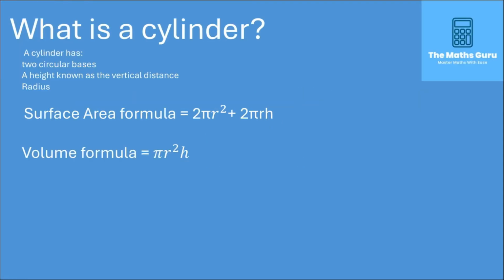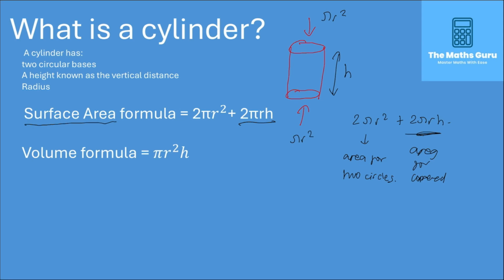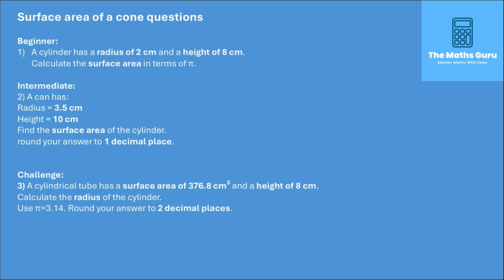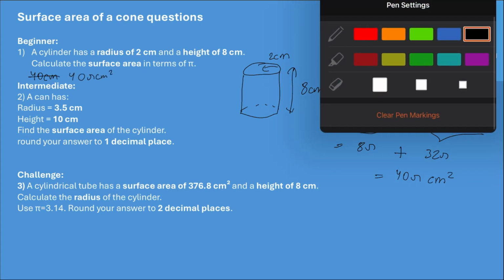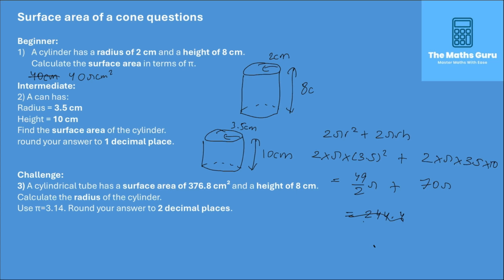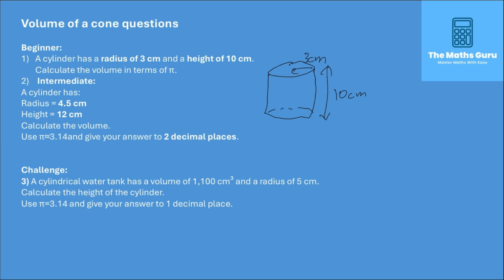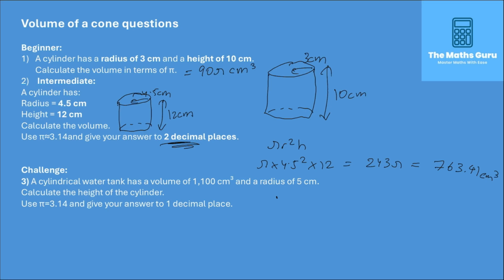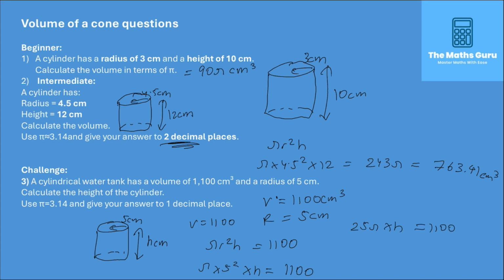How to find the Volume and Surface area of a cylinder - GCSE Maths series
📘 GCSE Maths Revision: Volume & Surface Area of a Cylinder | Simple & Clear ✅

Need help with cylinders in your GCSE Maths revision? In this video, I break down how to calculate the volume and surface area of a cylinder step-by-step — with easy examples and exam-style questions explained clearly.

🎯 What you’ll learn:
 • How to find the volume of a cylinder using πr²h
 • How to calculate the surface area, including the two circular bases and curved surface
 • How to apply your answers to real-life and exam questions
 • Top mistakes to avoid and quick checks to save marks!

📘 Perfect for: GCSE Maths Foundation & Higher Tier

📚 Struggling with Maths? Don’t do it alone!
I offer 1-on-1 online tutoring that’s focused, affordable, and tailored to your level. Whether you’re aiming for a pass or chasing top grades, I’ll help you build confidence and get results.

💸 Want to get smarter with money too?
Check out my blog New World Finance for student-friendly finance tips, money advice, and career insights — written to help you build a strong future from now.